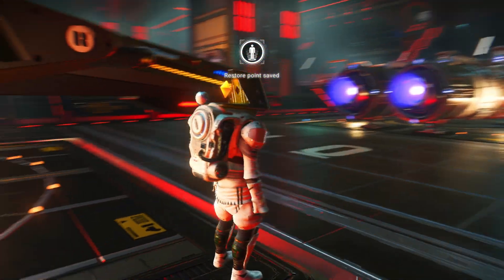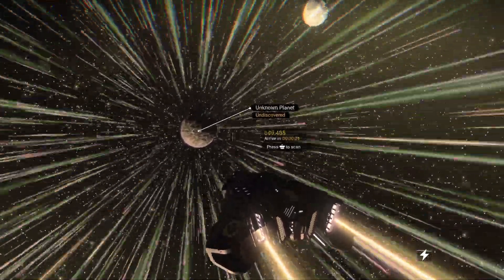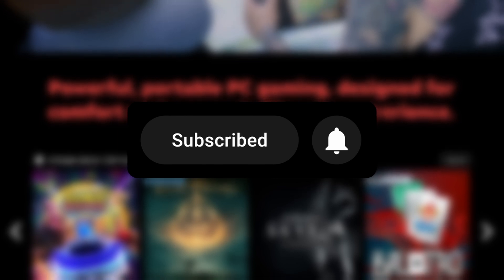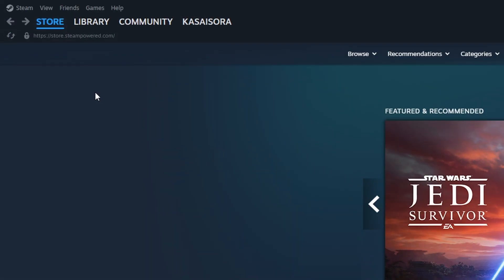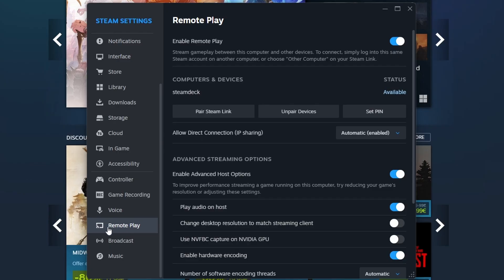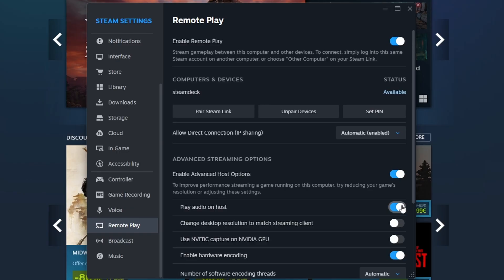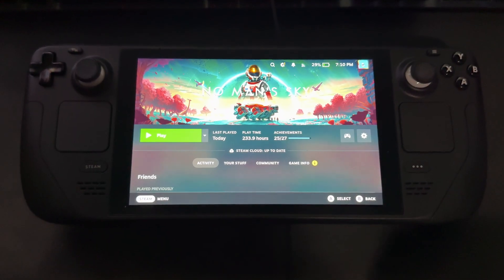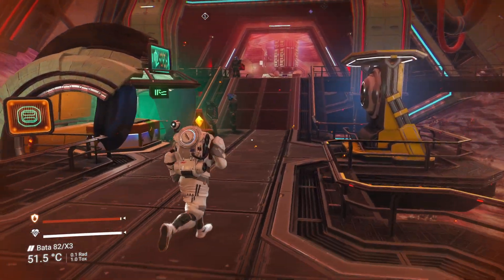Use A Steam Deck As a Controller for PC